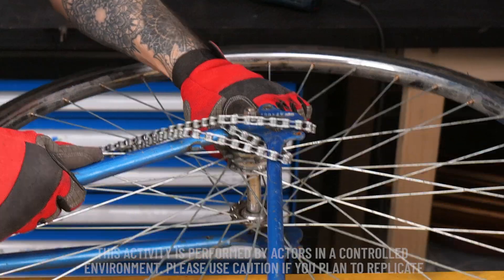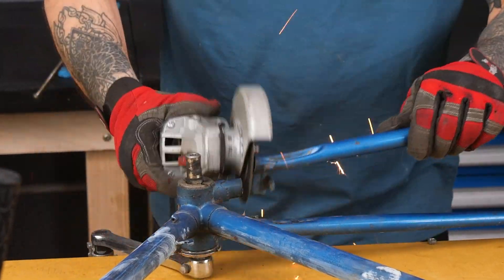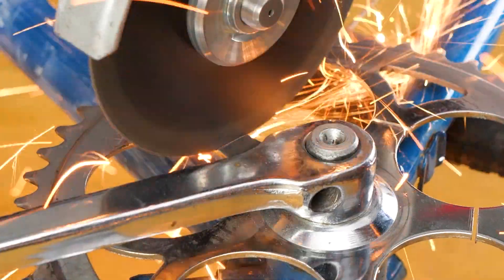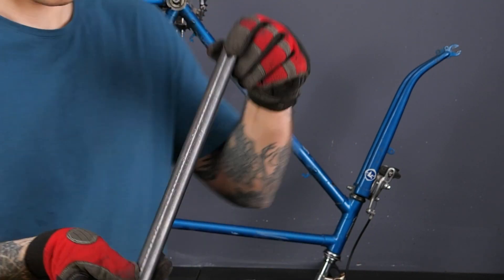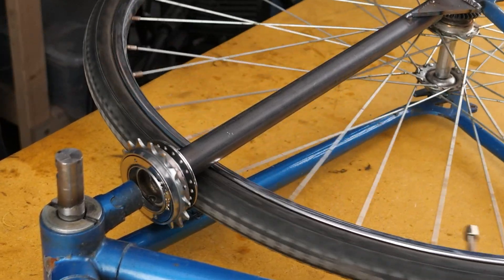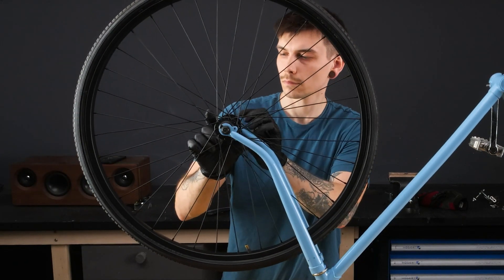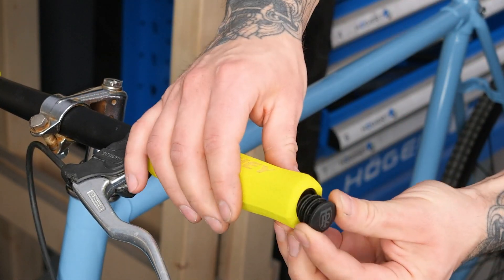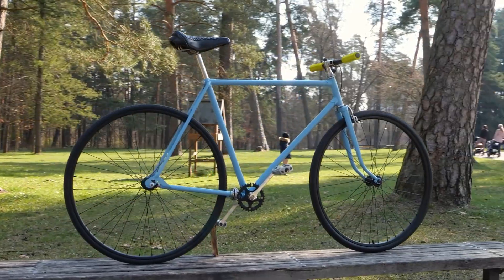Epic DIY Build of a Chainless Bike!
Hey there, fellow adventurers! Today, I embarked on a wild DIY project: building a bicycle without a chain! Sounds insane, right? But trust me, it's all about pushing the boundaries and having a blast while doing it.

First off, I dove headfirst into disassembling the bike, snipping away at parts with gusto. Those gears? Oh, they definitely needed some tender loving care, so I scrubbed them up nice and shiny before connecting them to the rear wheel.

But the real excitement kicked in when it was time to bid farewell to the old chain ring and introduce a sleek, new one. And let me tell you, crafting a custom chain stay was a true test of my skills, but seeing it slide seamlessly into place? Pure satisfaction!

Of course, I couldn't resist adding a personal touch with a vibrant coat of paint, giving our creation that extra pop of personality. After reassembling the pieces like a puzzle, from wheels to pedals, our chainless wonder was ready for action!

And let me tell you, folks, taking our new ride for a spin was an absolute thrill! Who needs a chain when you've got creativity and determination, right?

If you had half as much fun watching this adventure as I did creating it, do me a favor: hit that like button, drop a comment sharing your thoughts, and make sure to subscribe for more daring DIY escapades! Together, let's keep pushing the limits and exploring the endless possibilities of creativity. Until next time, stay curious and keep crafting! 🚲✨

Enjoying the music in a video?